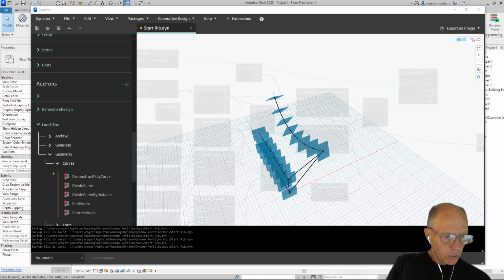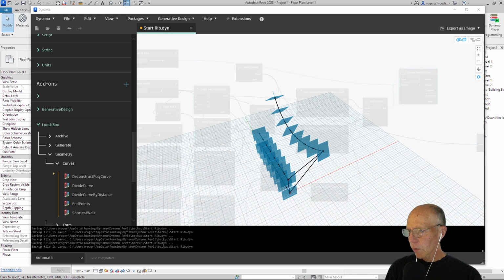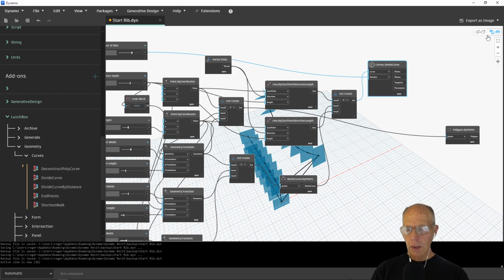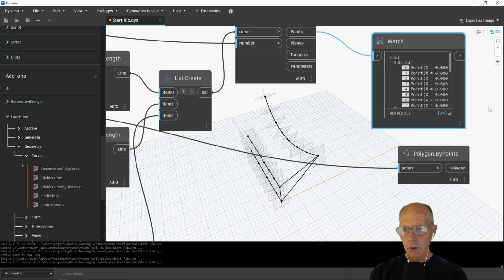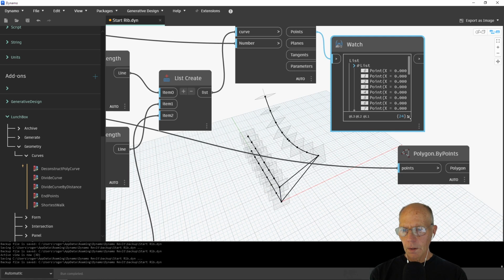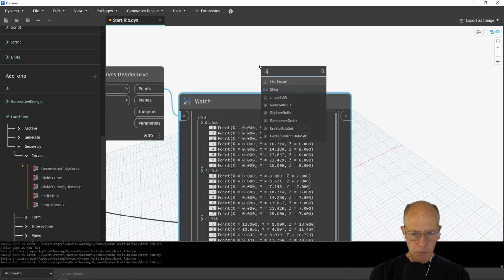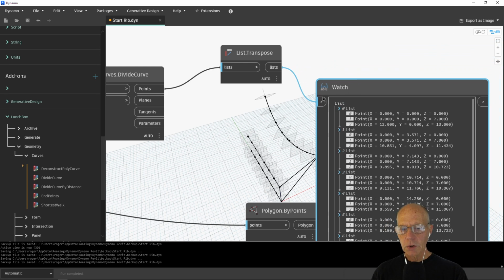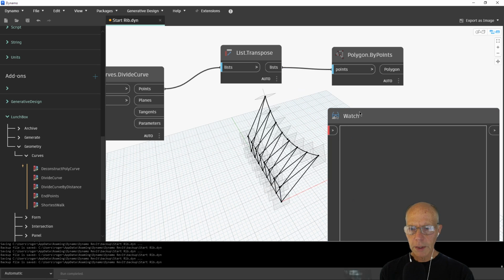ASC 7 6 Reordering Lists 4min